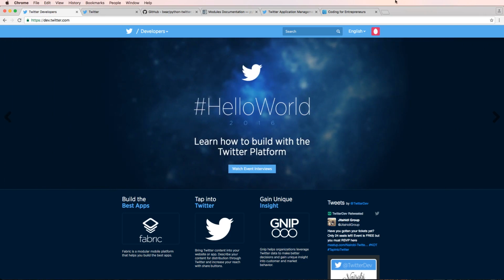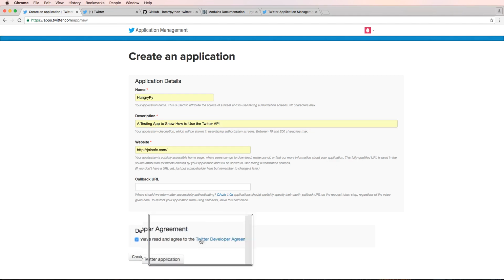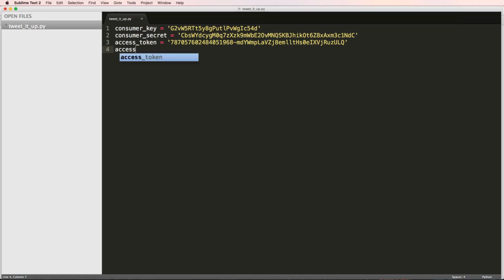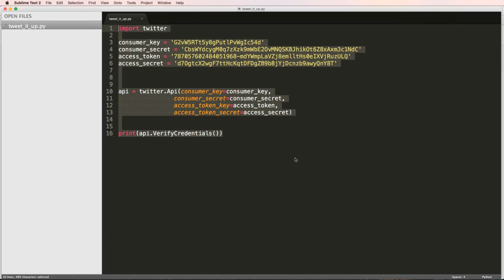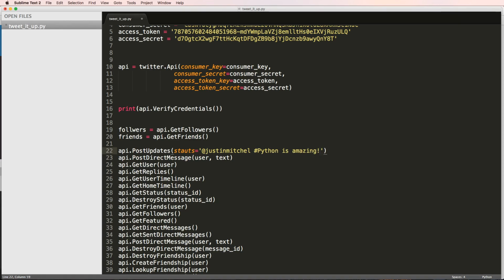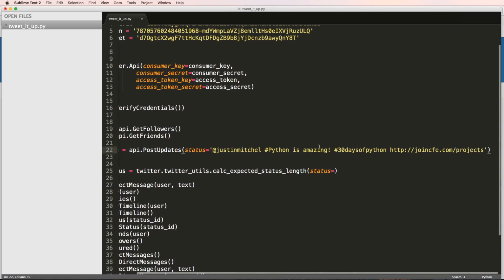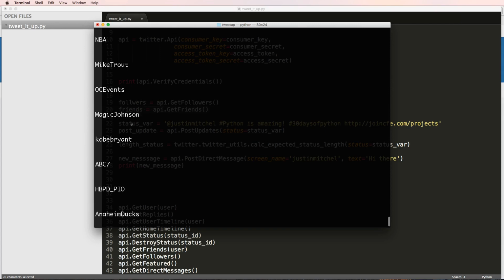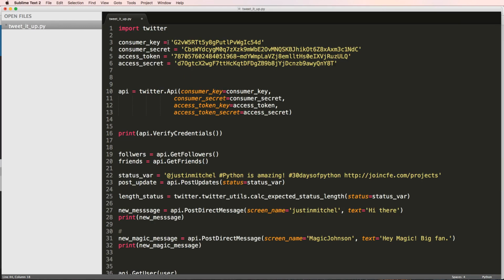(30 Days of Python) 41-Day 29-Twitter API with Python & python-twitter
30 Days of Python | Unlock your Python Potential
Section: 13
Twitter API & Python
Day: 29
41. Days 29 - Twitter API with Python & python-twitter